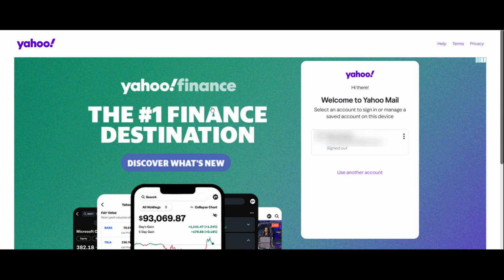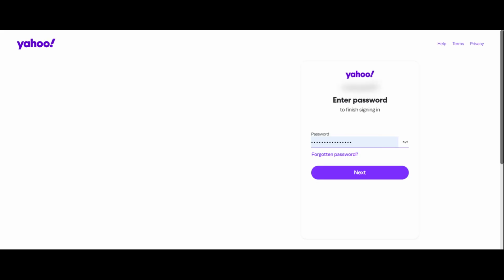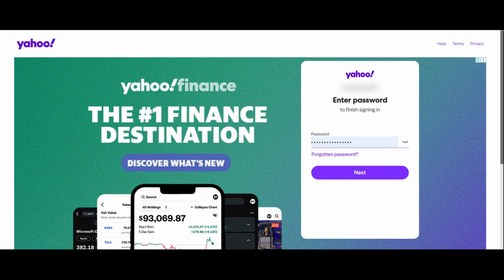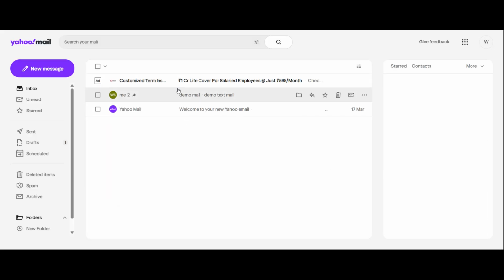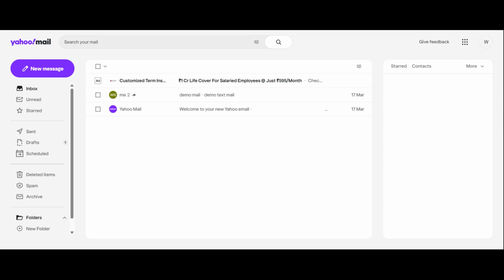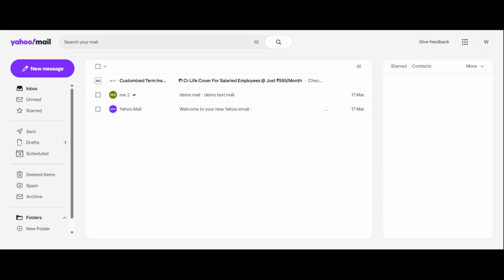How To Reactivate Yahoo Mail (2026 Easy Guide)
Learn how to reactivate Yahoo Mail by signing in on the Yahoo login page, entering your email and password, and completing verification if prompted.
Follow this easy step-by-step guide to regain access to your Yahoo Mail account safely and quickly.

Timestamps
0:00 Intro
0:22 Open the Yahoo Mail login page
0:39 Enter your email ID and click Next
0:55 Enter your password and click Sign in
1:13 Complete verification steps if asked
1:37 Access your reactivated Yahoo Mail account
1:53 What to do if sign in fails
2:09 Outro